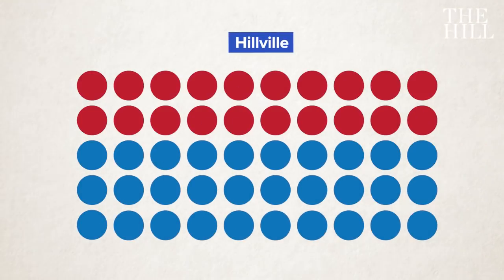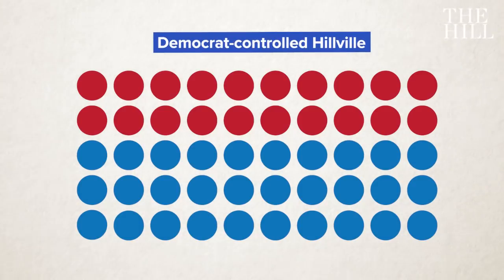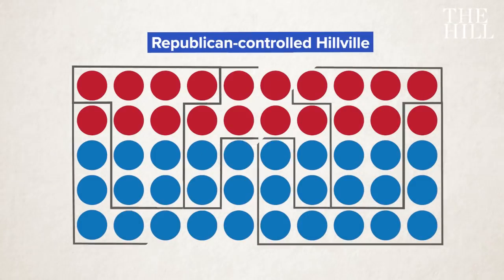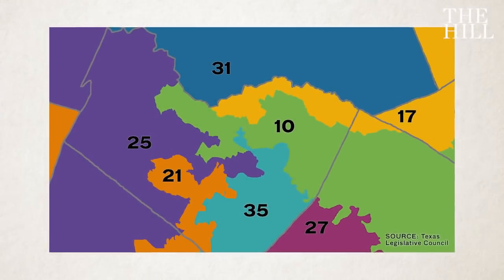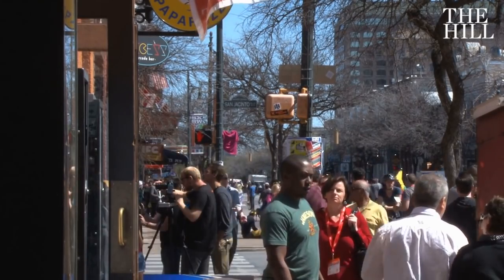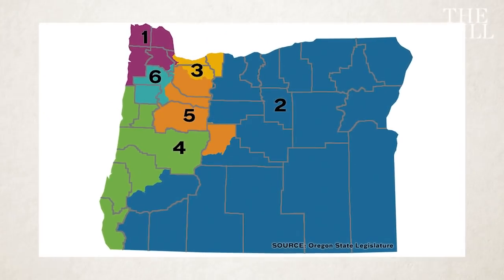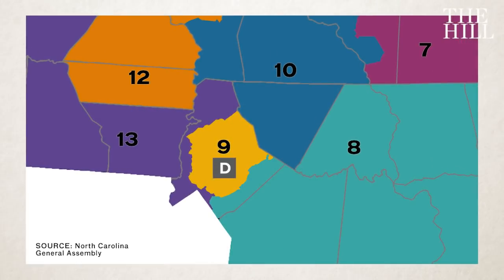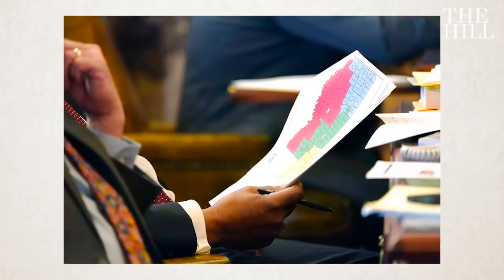'Packed' And 'Cracked': How Lawmakers Draw Maps Giving Their Candidates Big Electoral Advantages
When it comes to political gerrymandering, the most nefarious schemes rely on one of two strategies: They either "crack" apart key constituencies or "pack" them together to dilute their influence.

This year, both Democrats and Republicans have used those tactics to generate maps they hope will help them win seats in the U.S. House of Representatives.